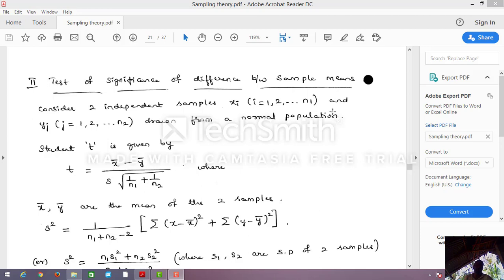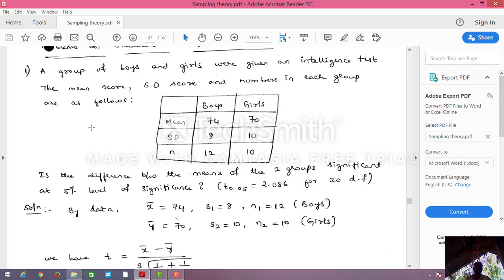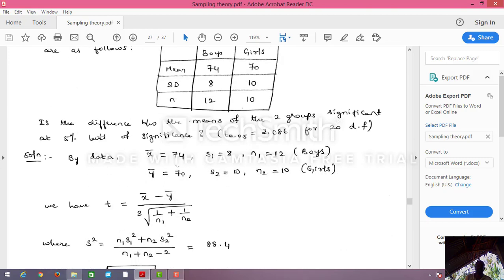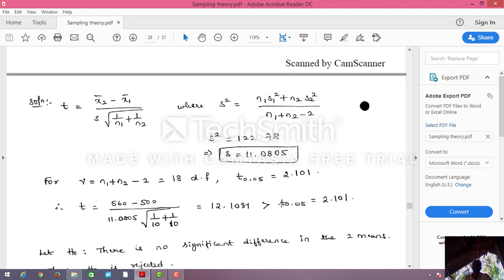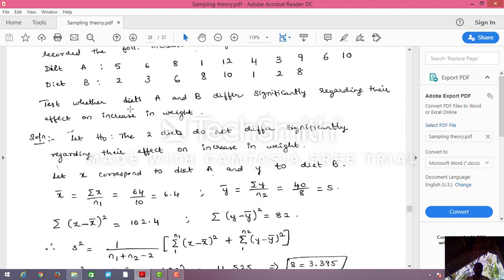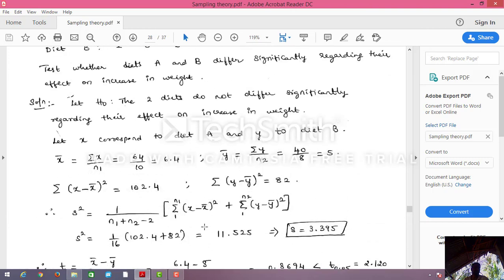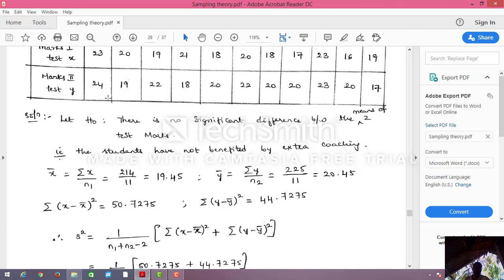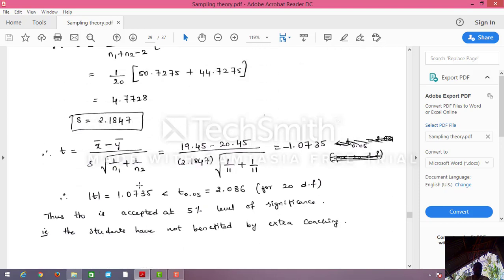Students t distribution II